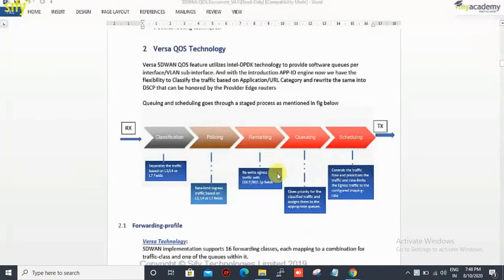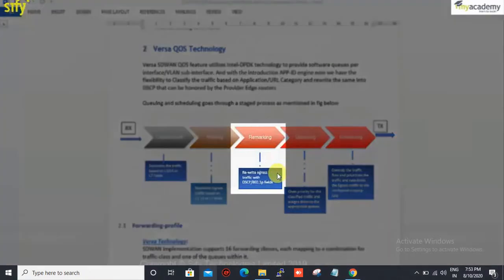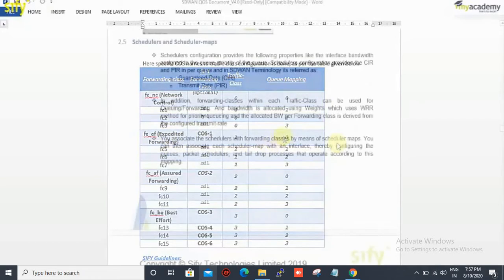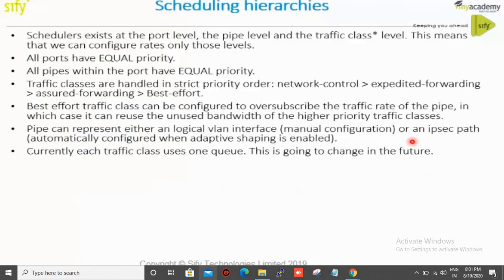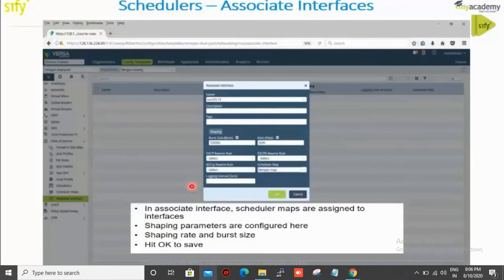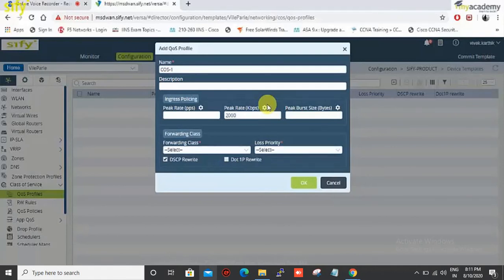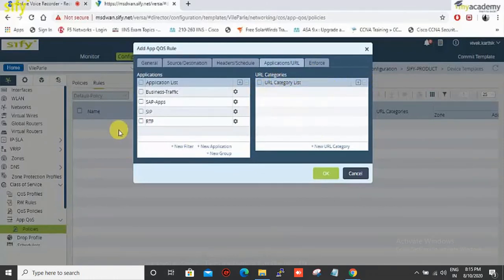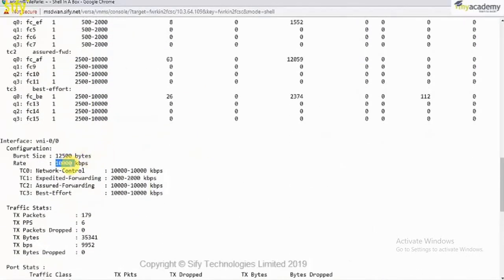software-defined networking || SDWAN Implementation Part5 QOS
The QOS Intelligent Network Platform provides monitored analytics and management on top of a 'single-pane-of-glass' portal. ... Paired with integrations and analytics, the IN Platform delivers an unparalleled level of intelligence and actionable insights for edge networks and devices.